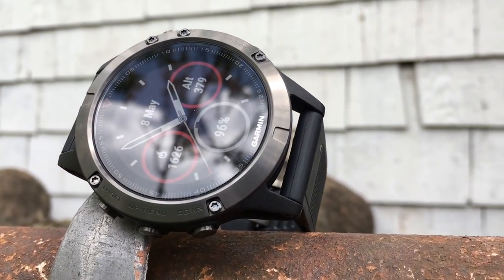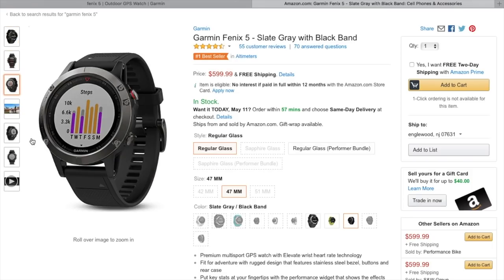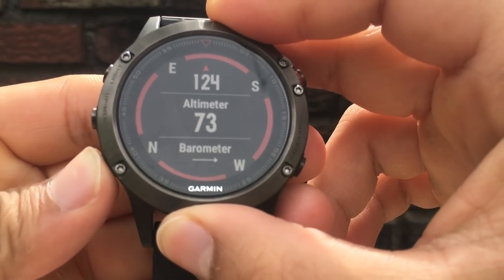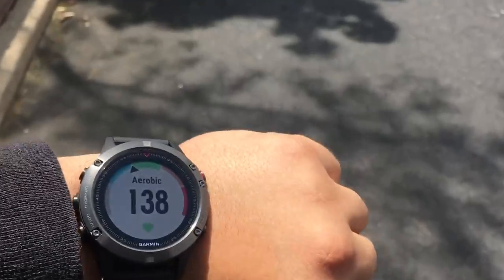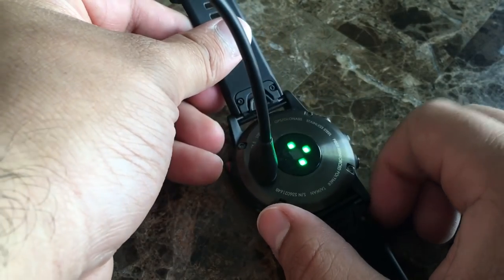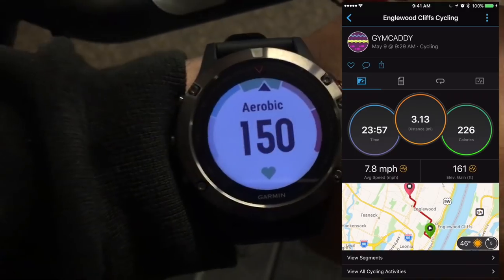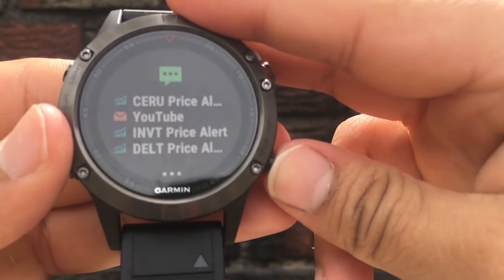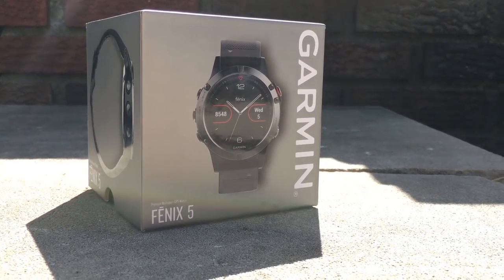Garmin Fenix 5 Review! Love At First Sight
Pick Up The Garmin Fenix 5 From Amazon
Checkout Garmin Fenix 5 Accessories

For My UK People:
Garmin Fenix 5

For My Canadians:
Garmin Fenix 5

Garmin has always had amazing sports watches in its portfolio, and with the release of their Garmin Fenix 5 they did not disappoint. Although a little pricey to begin with, the Garmin Fenix 5 is a great looking and capable sports watch that can keep up with you any where. We're just scratching the surface with the Garmin Fenix 5 and what it can do, but checkout this Garmin Fenix 5 review and unboxing!